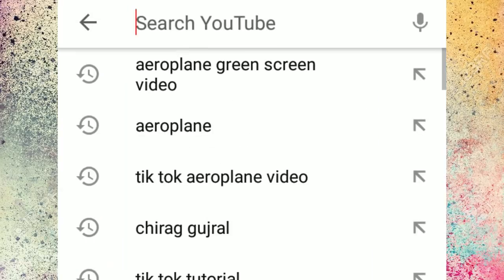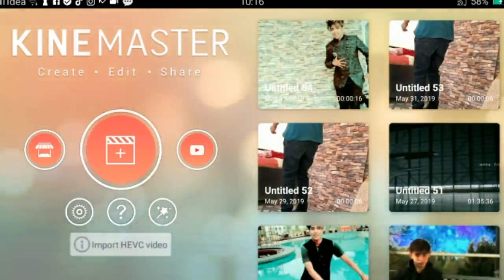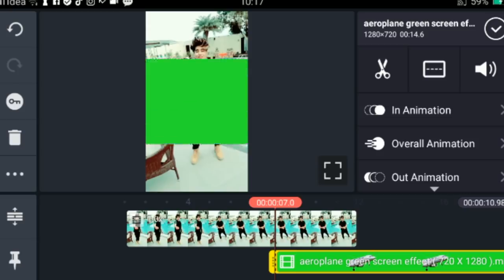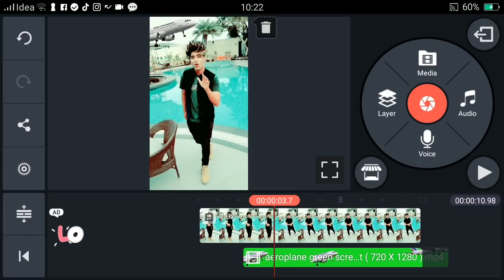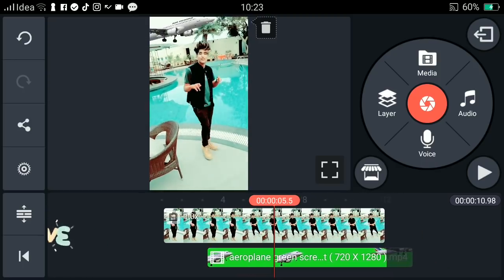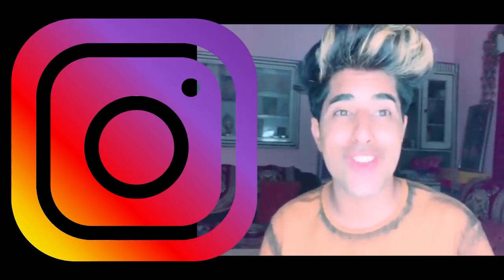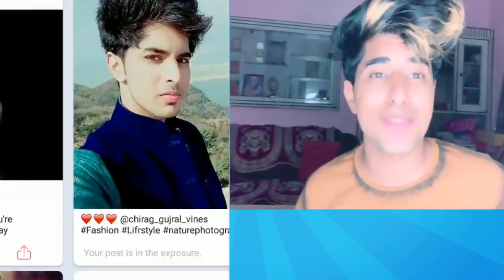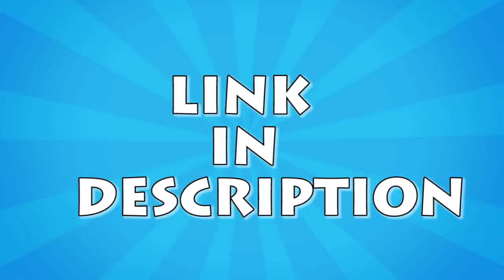Tik Tok Par Airplane Video kaise Banaye ! How To Make Aeroplane Video In Tik Tok ! New Trend Tik Tok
PopularUp follower
PopularUp IG
PopularUp Likes

Queries Solved -
Tik Tok Par Airplane Video kaise Banaye ! How To Make Aeroplane Video In Tik Tok ! Tik Tok Vfx New Trend
How to make Vfx Tik Tok Tutorial In Hindi
How to do vfx in tik Tok